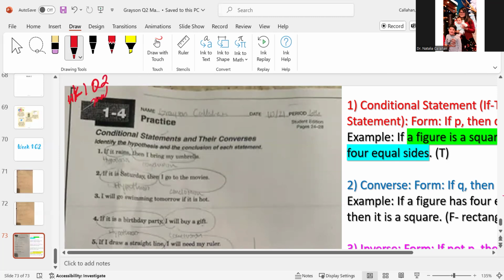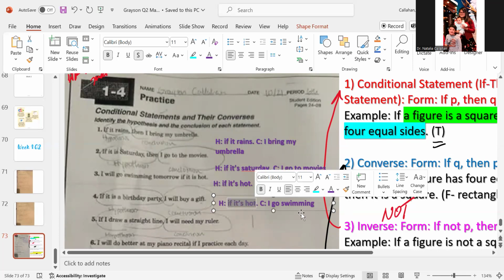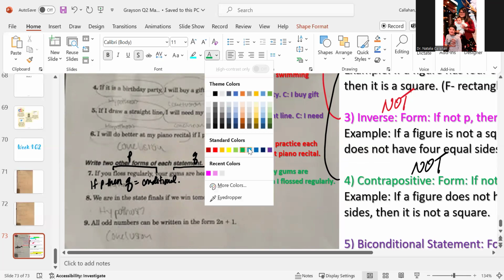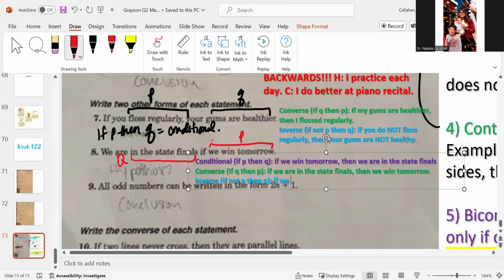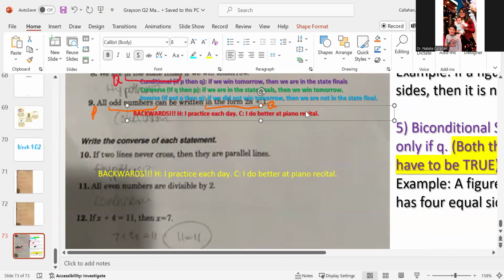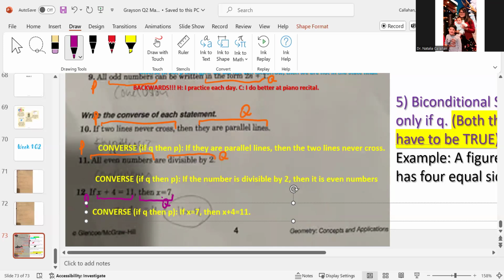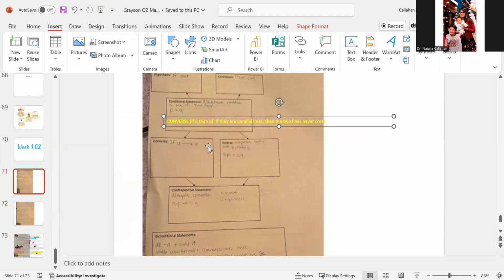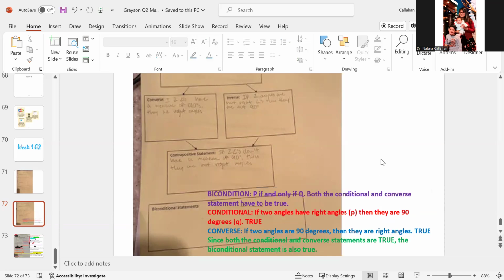Week1Q2Math7 conditional stmts